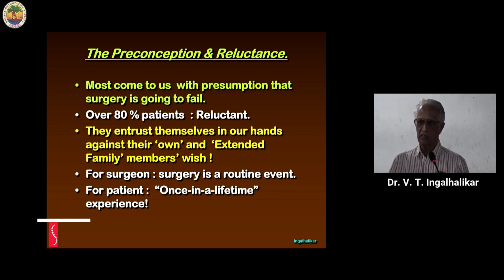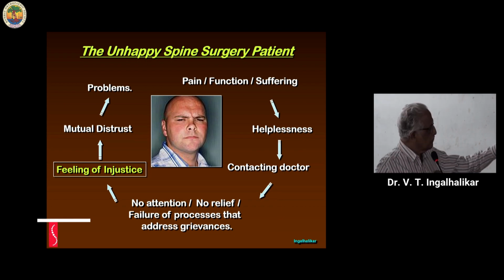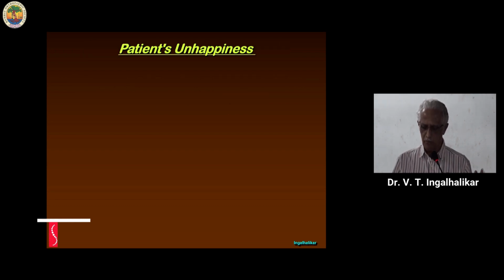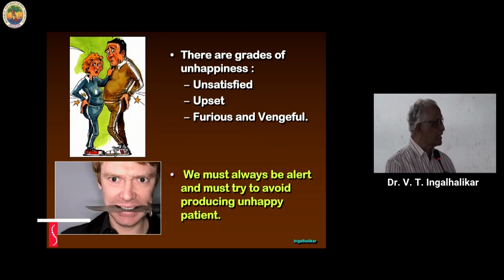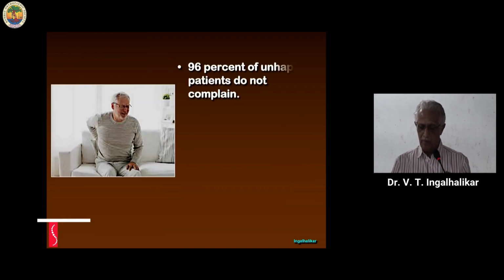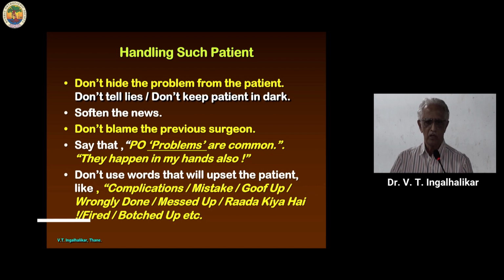BOS Master Series - Spine: Managing a Colleague's Case - Dr. V.T. Ingalhalikar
BOS Master Series - Spine - Next time it may be you - How to tackle a colleague’s case? - Dr. V. T. Ingalhalikar

This talk is part of the Dr L N Vora BOS master cares and master shares  series held on Sunday ( 2 July, 2023 ) in K J Somaiya Hospital